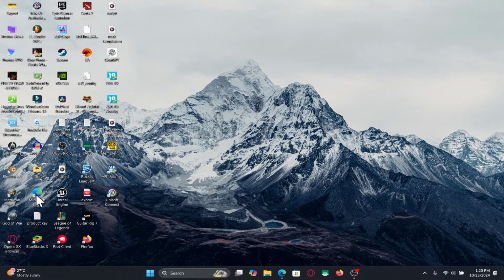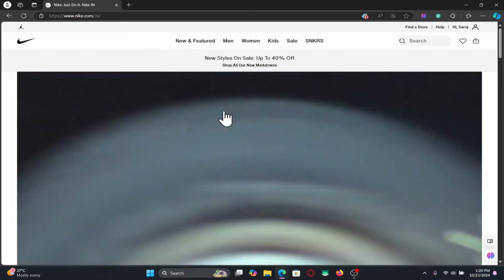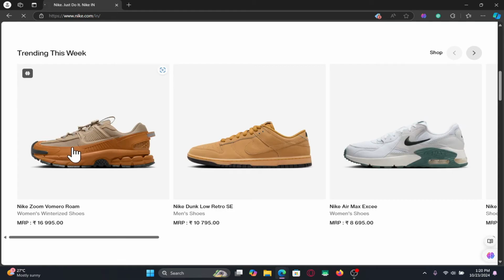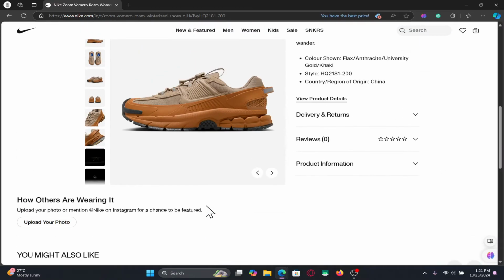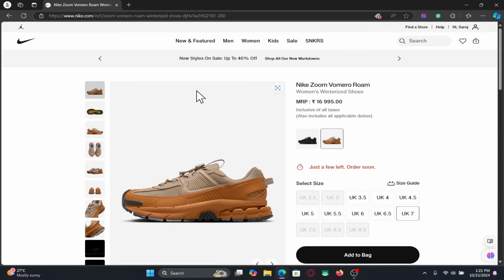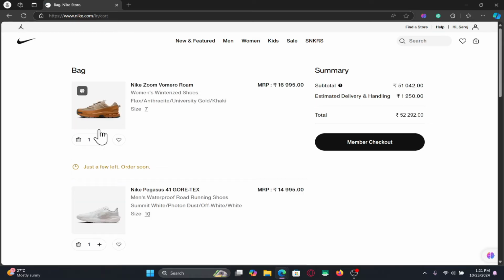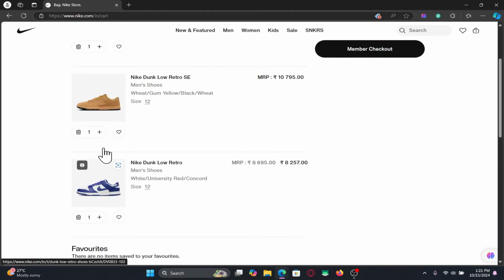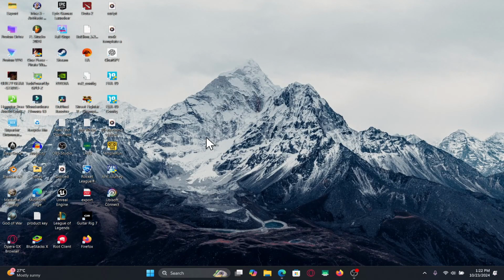How to Remove Items from Your Bag or Cart on Nike? Delete Items from Your Cart on Nike on PC 2024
Need to make changes to your Nike order? In this video, I’ll show you how to easily remove items from your bag or cart on the Nike app and website. Whether you’ve changed your mind, picked the wrong size, or just want to adjust your order, I’ll guide you step-by-step to delete items quickly.